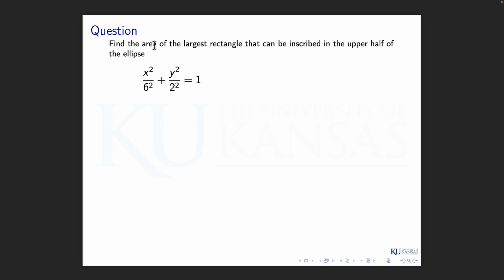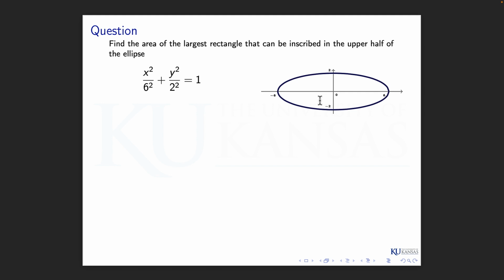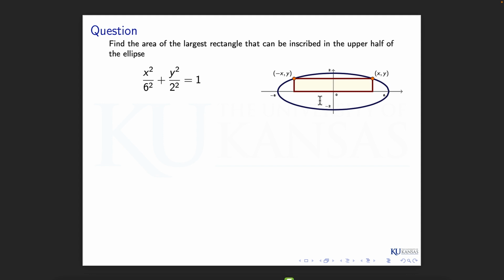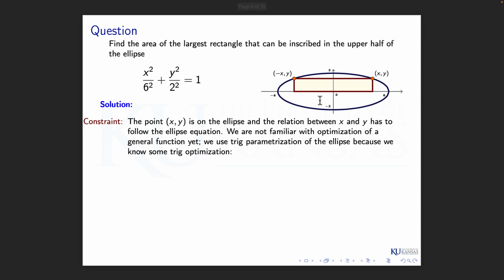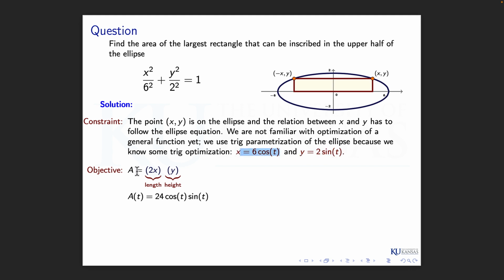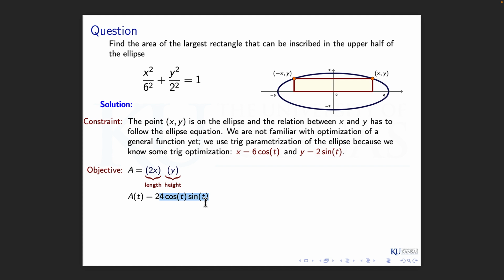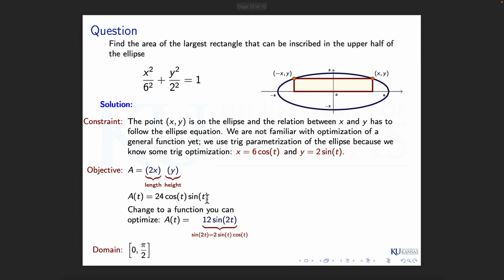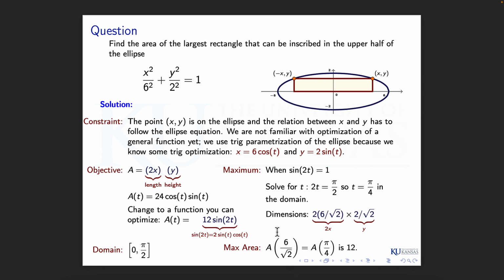Math 104 Rectangle embedded in oval mp4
Using precalculus to optimize the area of rectangle embeded into an oval